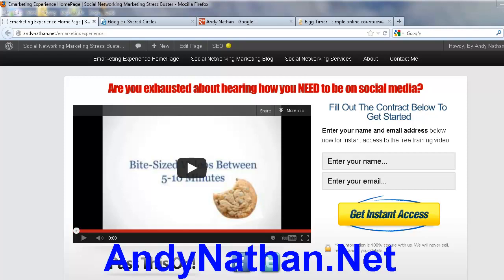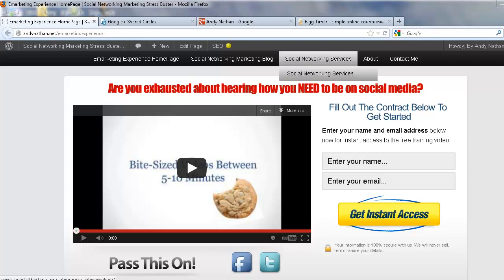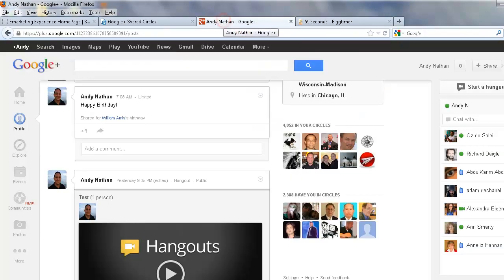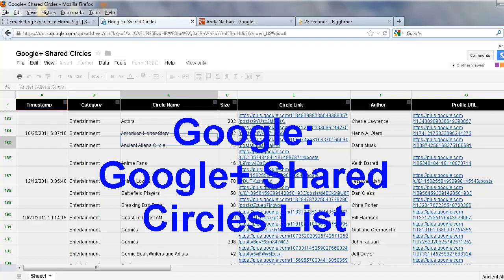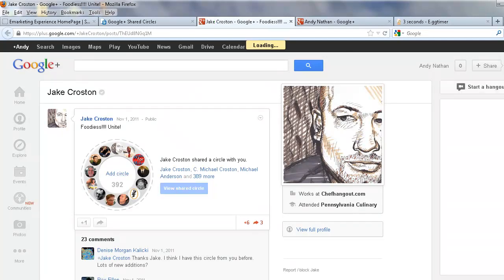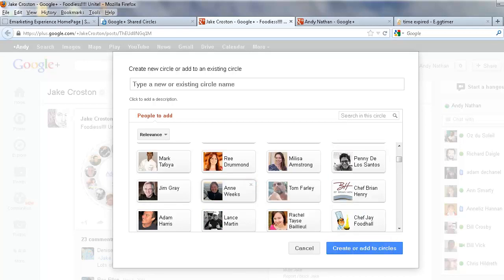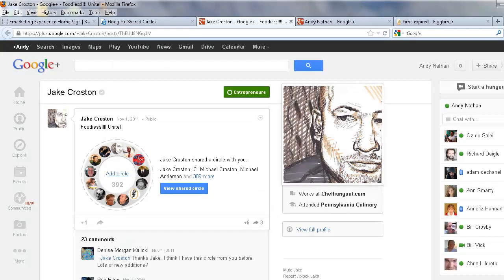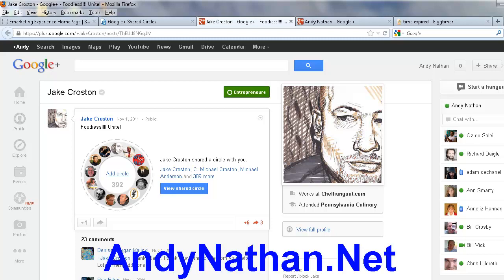Social Networking Minute Google Plus Shared Circles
In this social networking minute we discuss how to use Google Plus shared circles to connect with your target market.